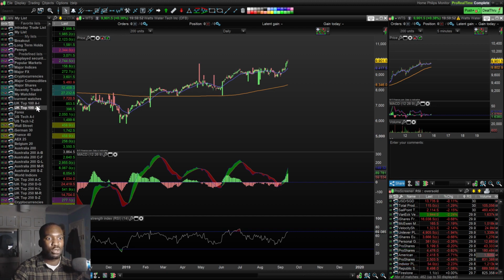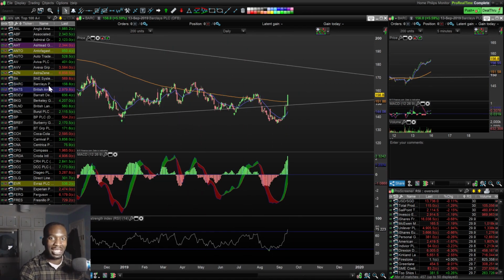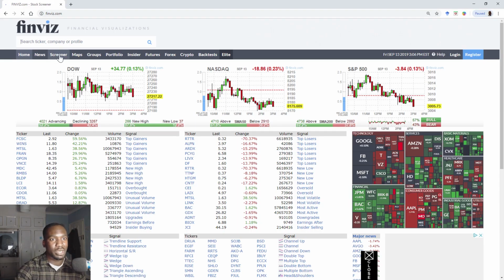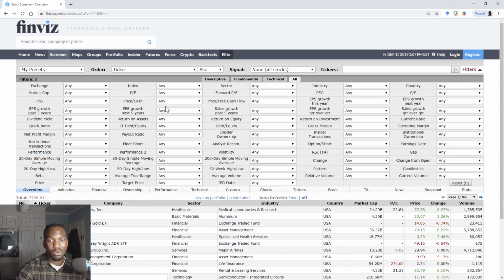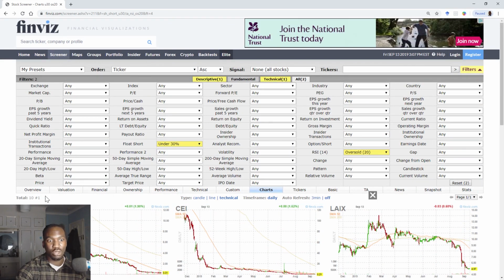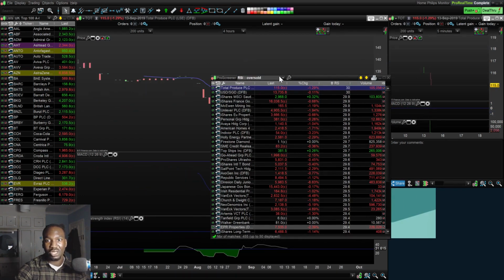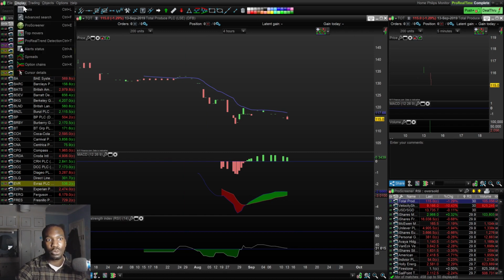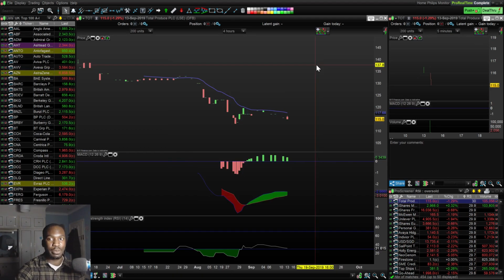👀How To Use FinViz (Free Stock Screener): Pick Winning Stocks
There are 10,000's of stocks to chose from across the different exchanges. How do you filter them down to the ones that fit your strategy?
In this video I give the four strategies I use for screening for winning stocks to add to my watchlist.